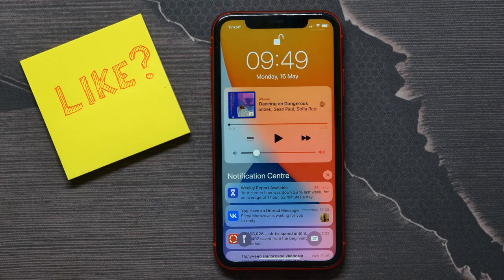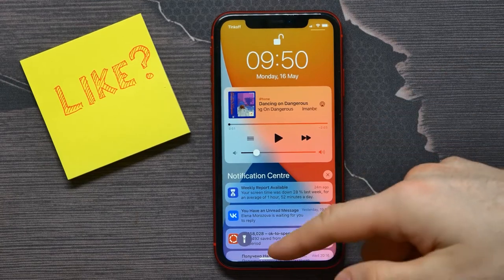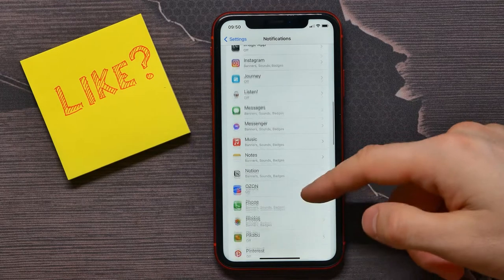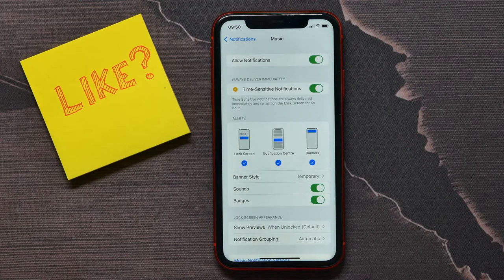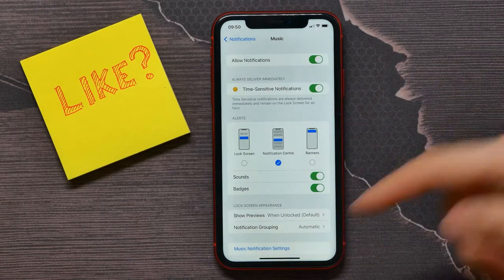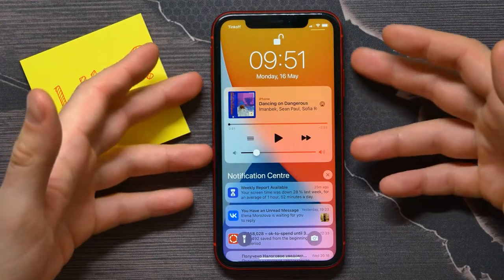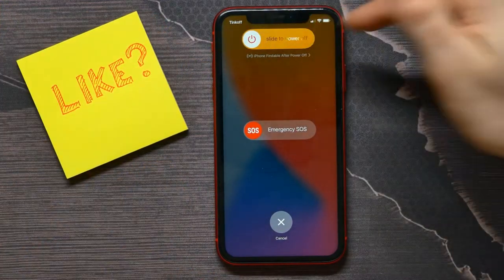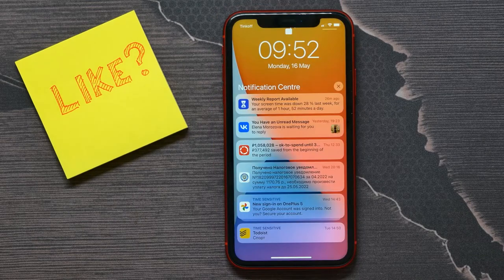How to Remove iPhone Music Player Widget From The Lock Screen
In this video i show simple way How to Remove iPhone Music Player Widget From The Lock Screen